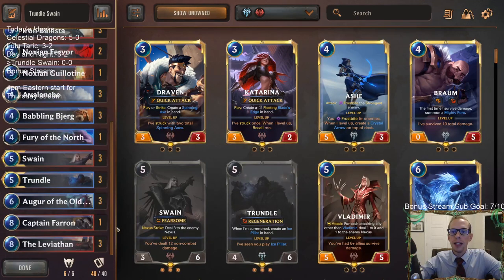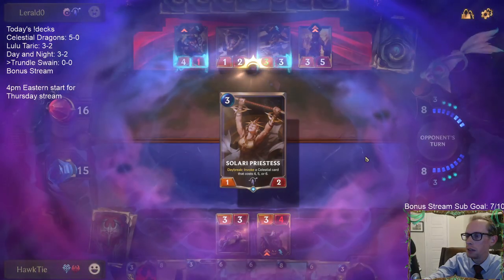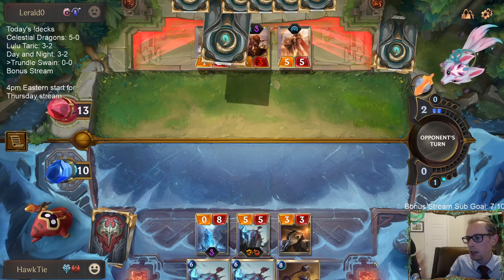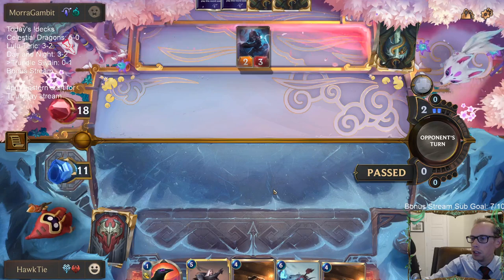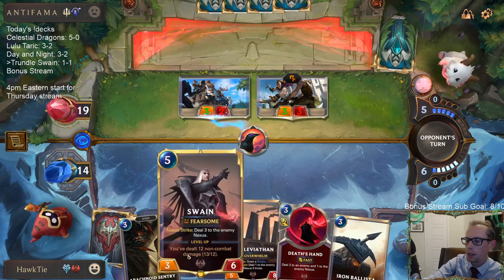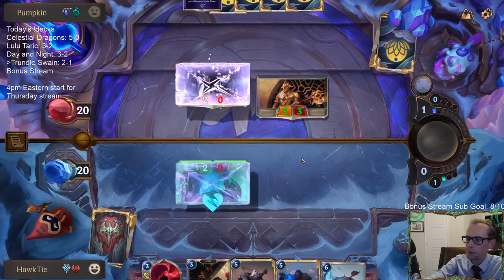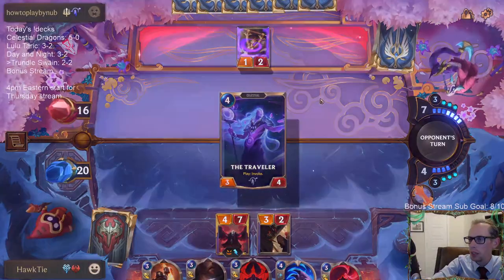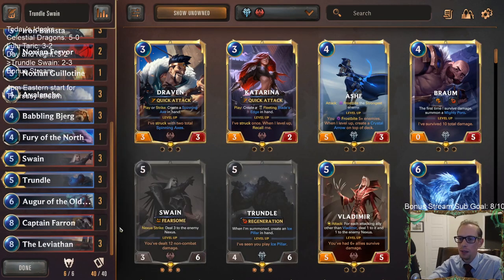Trundle Swain: First try at a Trundle deck l Legends of Runeterra LoR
Legends of Runeterra Ranked deck: Trundle Swain
Code:
CECAKAQDAECQOCAJAMAQCAYHCQAQCAZOAIBQCBQRAIAQCAYEAEBAGAYCAIAQGFRTAEBACBY
Champions: Trundle, Swain
Regions: Noxus, Freljord